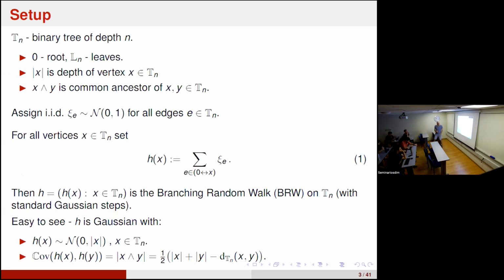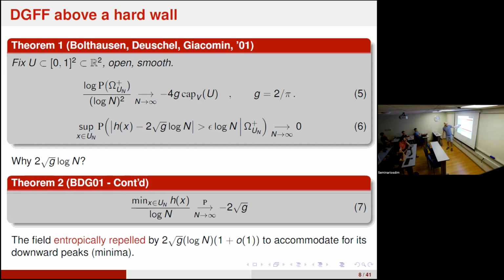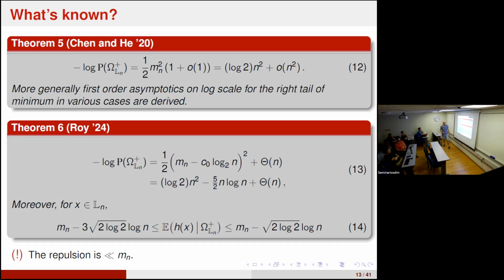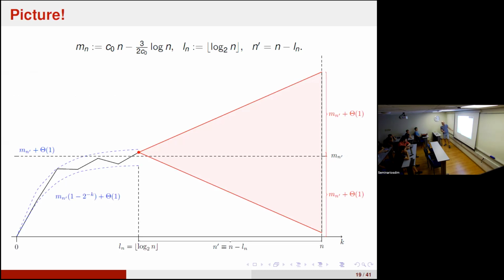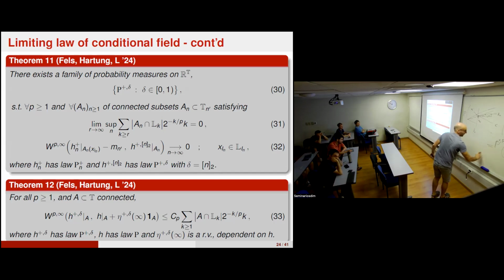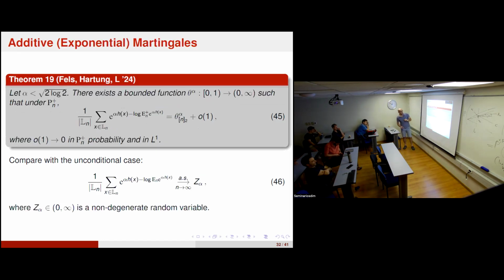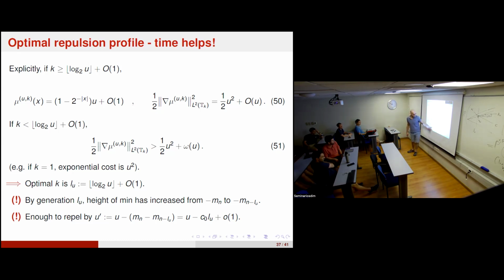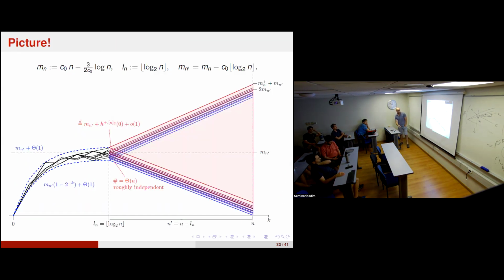Gaussian Free Field on the Tree subject to a Hard Wall - Oren Louidor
We study the discrete Gaussian free field on the binary tree when all leaves are conditioned to be positive. We obtain sharp asymptotics for the probability of this ``hard-wall constraint'' event, and identify the repulsion profile followed by the field in order to achieve it. We then provide estimates for the mean, fluctuations and covariances of the field under the conditioning, which show that in the first log-many generations the field is super-exponentially tight around its mean. These results are then used to obtain a comprehensive, sharp asymptotic description of the law of the field under this conditioning. We provide asymptotics for both local statistics, namely the (conditional) law of the field in a neighborhood of a vertex, as well as global statistics, including the (conditional) law of the minimum, maximum, empirical population mean and all subcritical exponential martingales. We conclude that, even in a local sense, the recentered repelled field is asymptotically not the unconditional field, thereby answering in the negative an open question of Velenik from 2006, albeit in the analogous case of the tree.
Joint work with Maximilian Fels (Technion) and Lisa Hartung (Mainz).